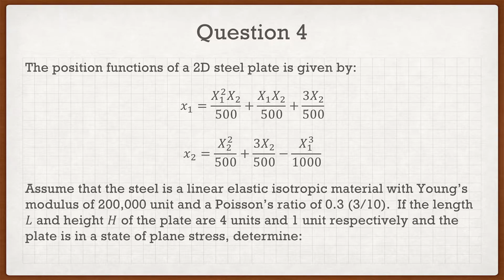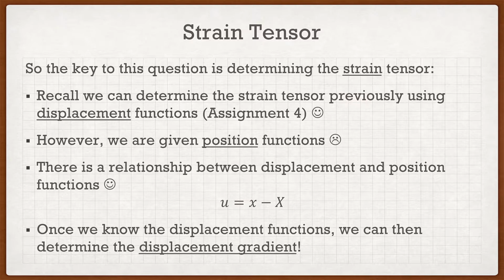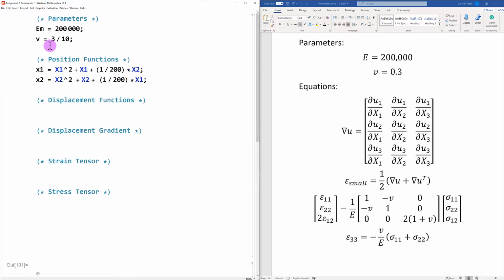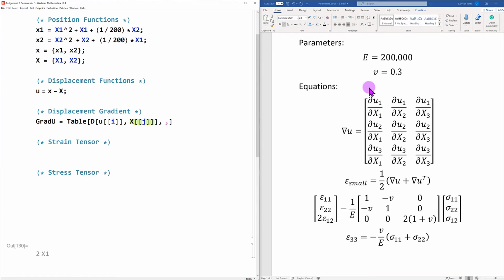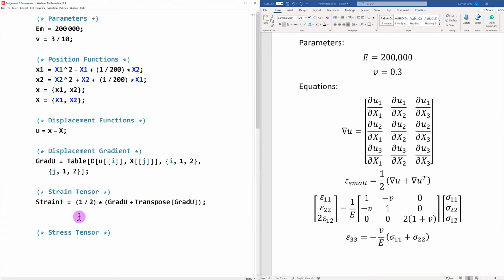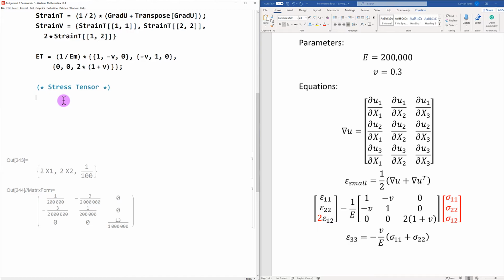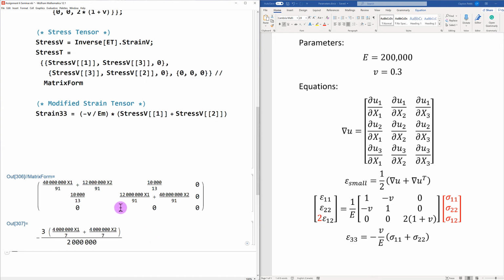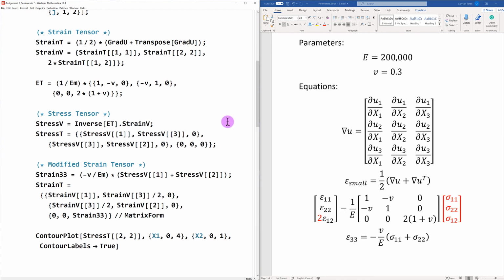CIV E 398 - Assignment 6 - Question 4